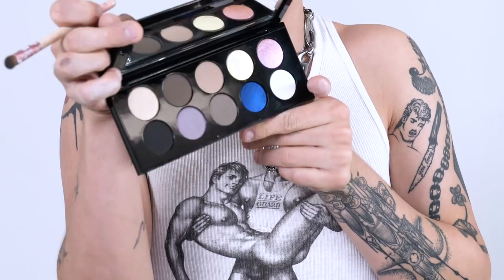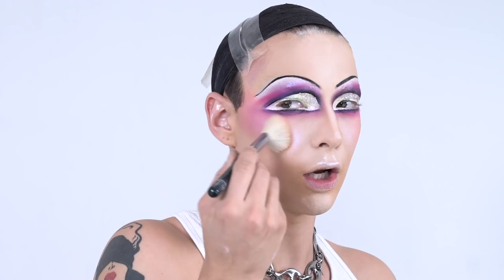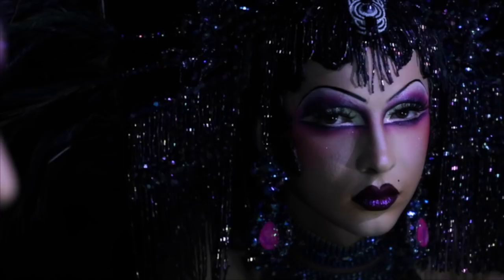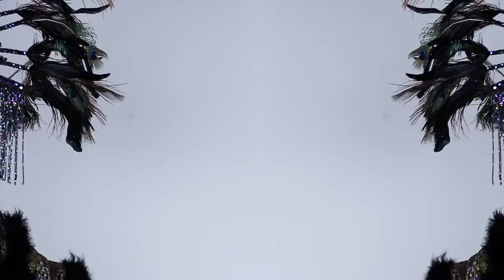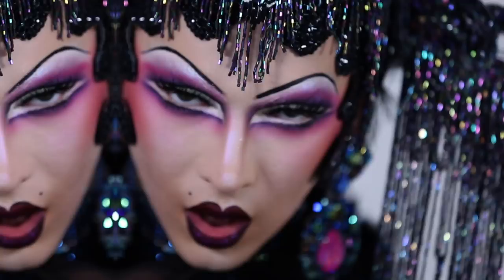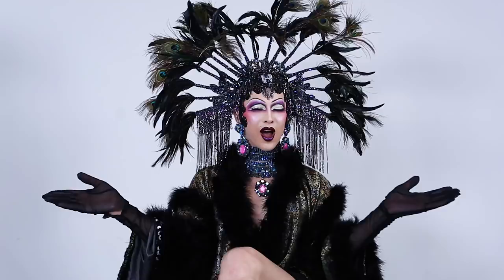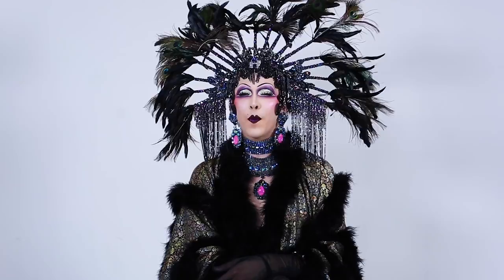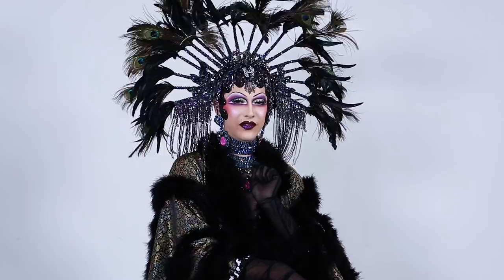ERTÉ ART DECO MAKEUP | Violet Chachki's Digital Drag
Today I recreate a look that was highly requested. I’ve done this Art Deco / Erté inspired look several times on tour and wanted to give you guys a tutorial on how I do it!

Tickets to my upcoming tour ‘A Lot More Me’ violetchachki.com

xx
Violet Chachki 💜